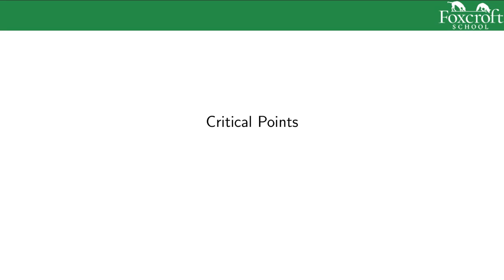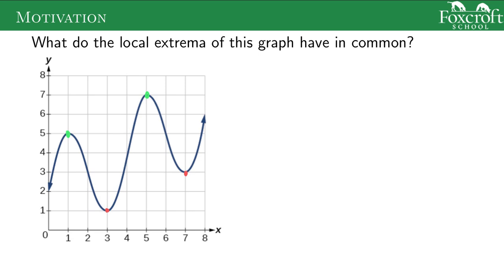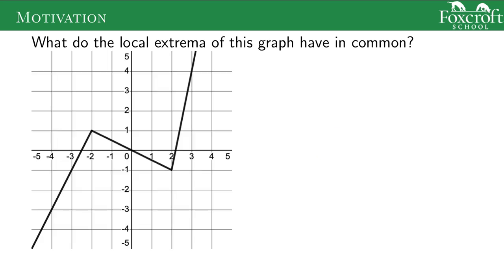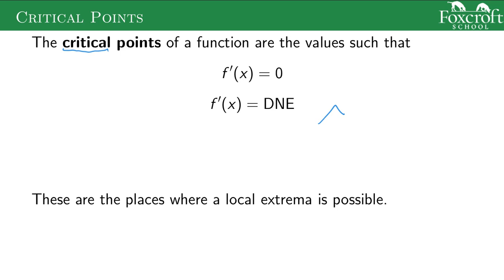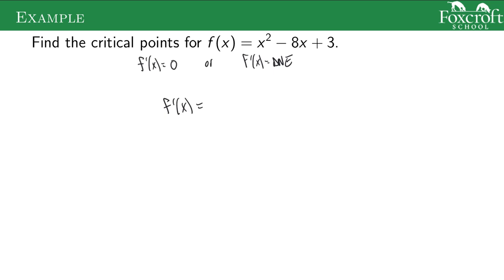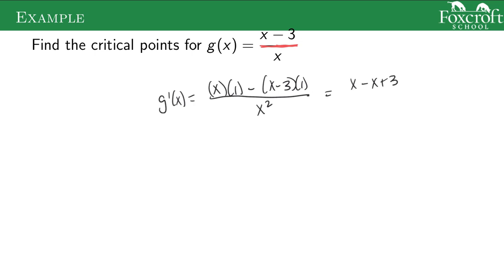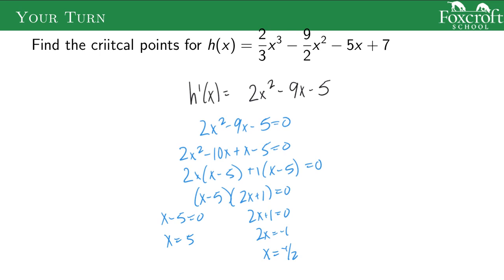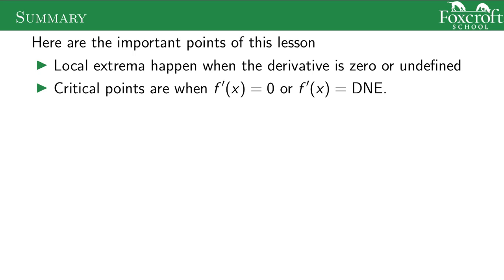Critical Points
00:00 Slide 1
00:06 Slide 2
00:15 Slide 3
01:44 Slide 4
02:17 Slide 5
02:35 Slide 6
03:16 Slide 7
04:10 Slide 8
05:40 Slide 9
06:18 Slide 10
06:40 Slide 11